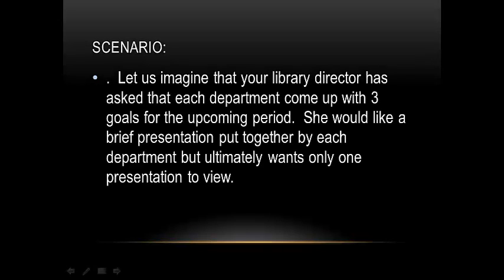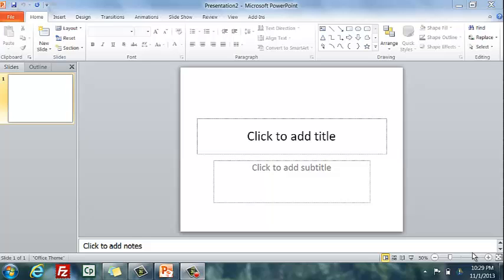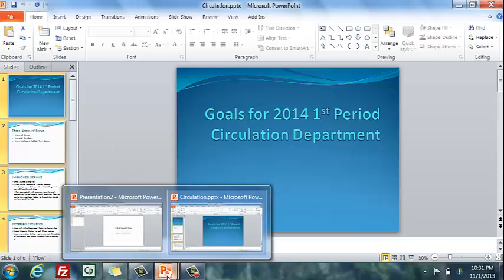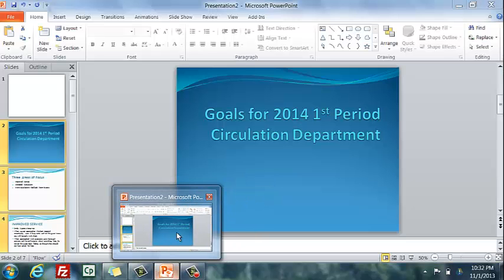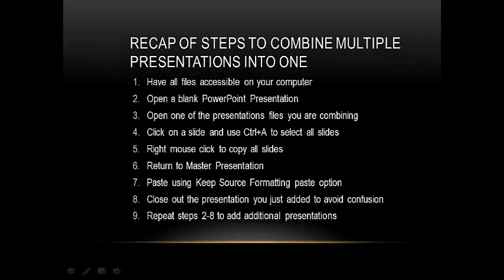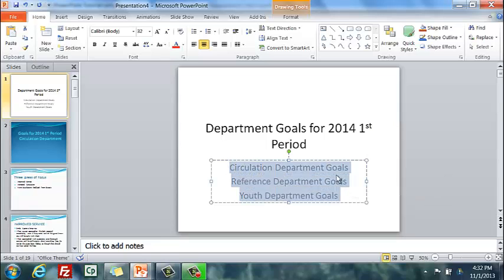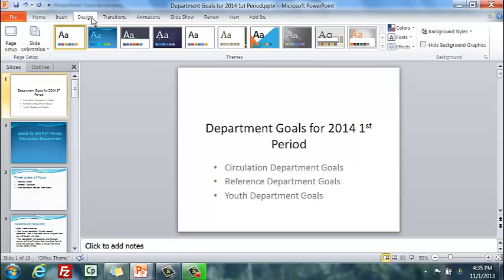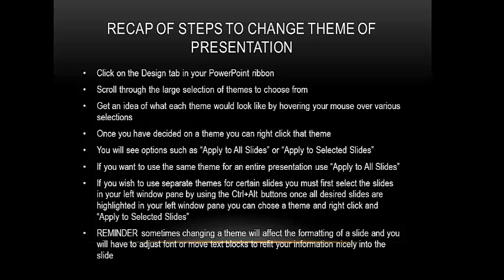Kulik TutorialPowerPoint 7410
Microsoft PowerPoint 2010 Tutorial
How to Combine Multiply Presentations Into One and Modify Themes